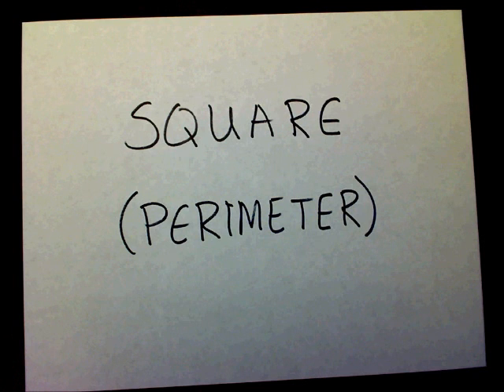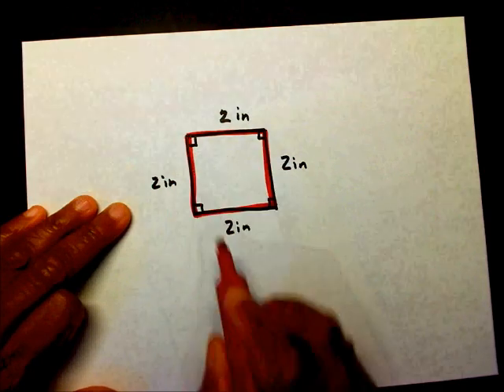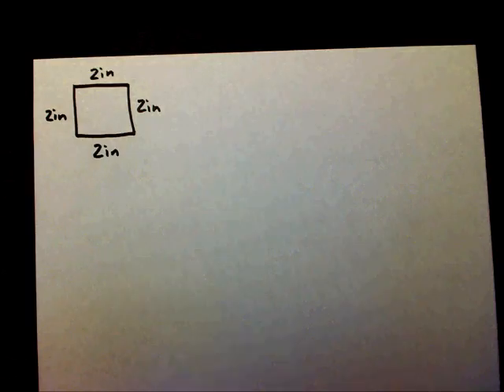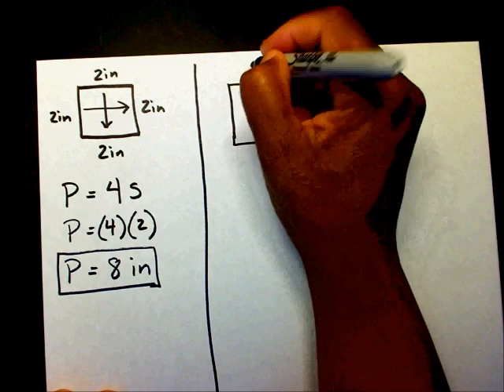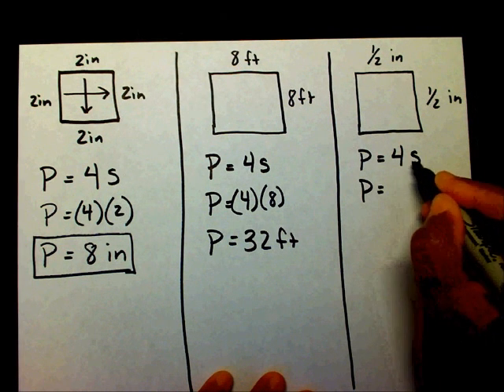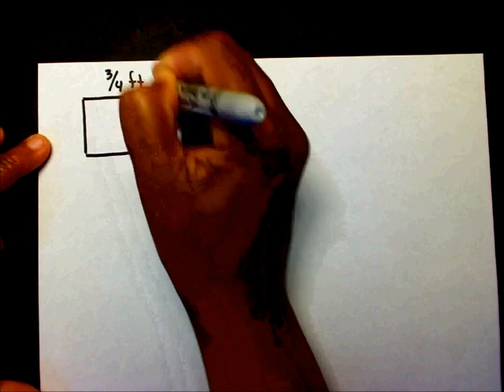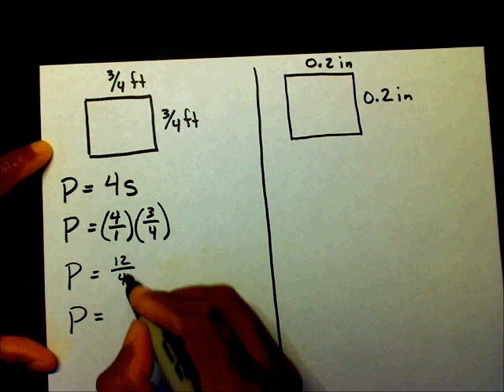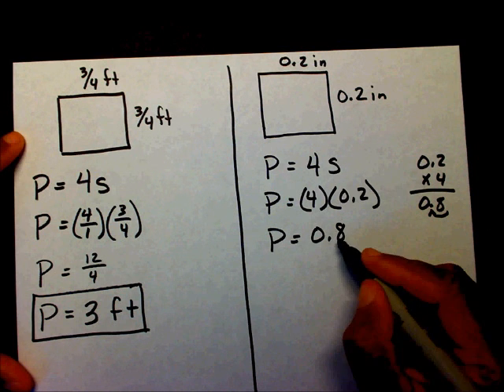Square: Perimeter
How to find the perimeter of a square